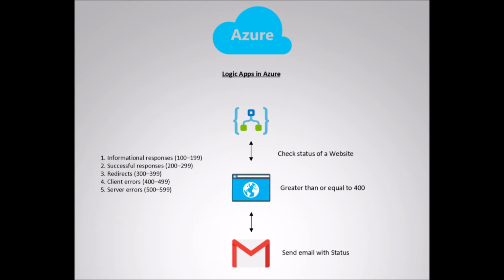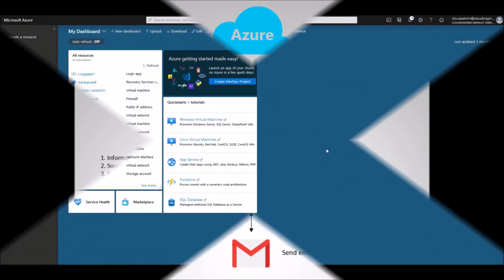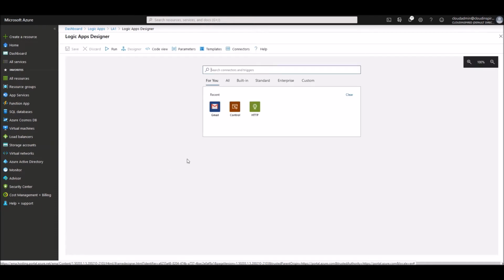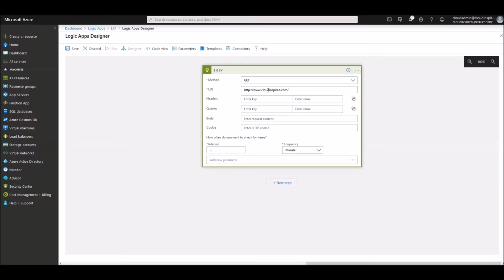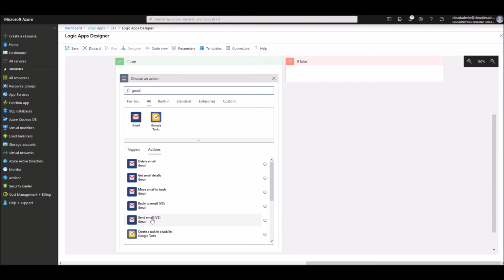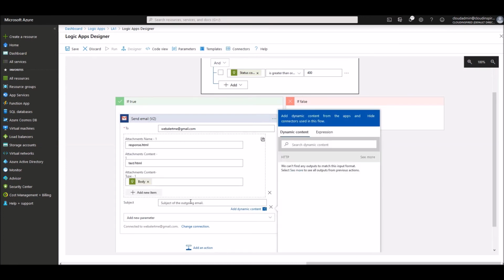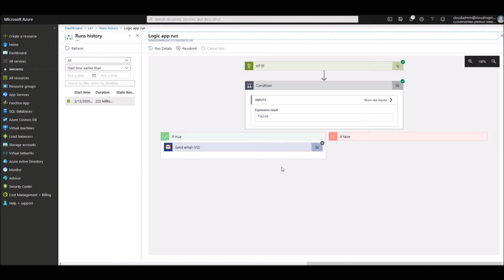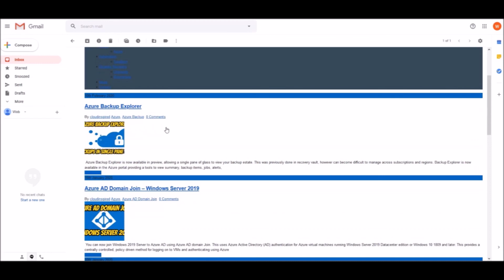Azure Logic Apps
Azure logic apps tutorial and demo showing how to create a logic app, monitor a http website status and send email alerts on availability if a website is down or unavailable